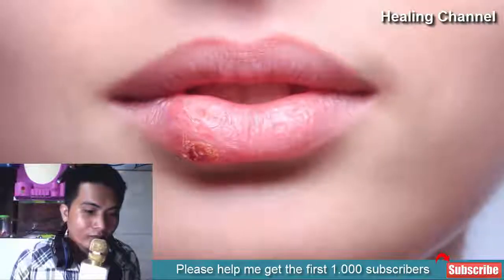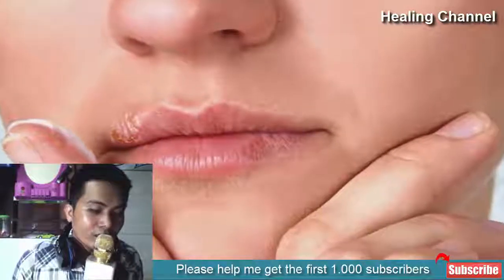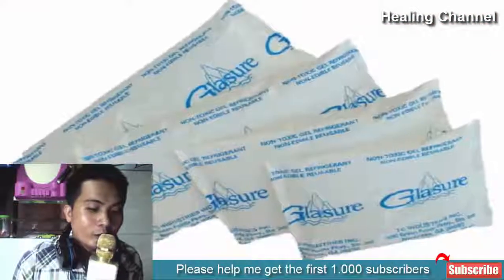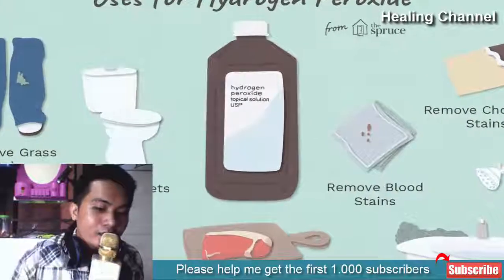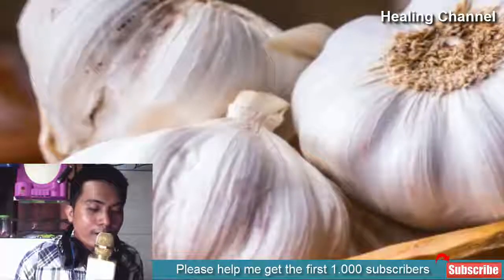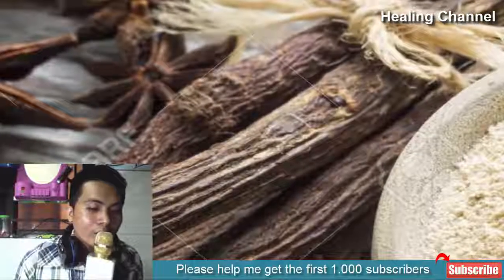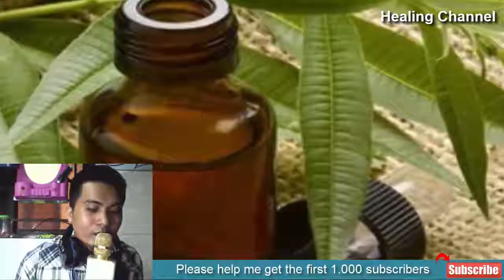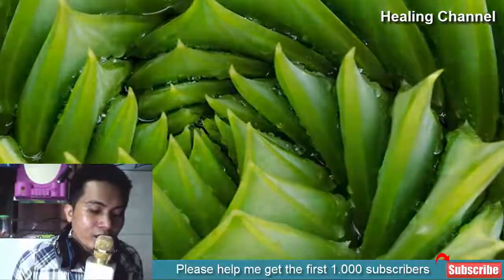10 Home Remedies for Herpes | how to cure herpes naturally forever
10 Home Remedies for Herpes | how to cure herpes naturally forever

Herpes home remedies includes applying ice packs on affected area, using apple cider vinegar, using hydrogen peroxide, applying garlic, consuming and applying lemon balm, using licorice root, consuming peppermint tea, using tea tree oil, consuming coconut oil, using aloe vera, and changing your diet.

What is Herpes and Types of Herpes?
Herpes simplex-1 and two viruses are usually the cause of herpes outbreak. The simplex-1 virus causes oral herpes whereas; simplex-2 virus leads to the symptoms associated with herpes in your reproductive organs. Herpes is a highly contagious disease – physical or sexual contact can also transmit the disease from one person to the other – which is why herpes patients are kept in isolation.

Oral herpes is often transferred through the infected saliva of the individual which might be transmitted through eating or drinking from the same utensils, sharing personal items, or through physical contact such as a kiss. An infection anywhere on the face including your mouth, lips or any other facial part might cause it to transmit to another person. Herpes in reproductive organs is caused by unprotected sex organs and is manifested through ulcers or genital sores. In the initial stages of the infection, the symptoms might also be accompanied by fever.

When the initial outbreak subsides, the virus rests in the nervous system and might attack again bringing the onset of other illnesses, compromise your immune system or cause erratic hormonal changes.

Not many people are aware, but herpes can be treated with several home remedies as well. If these remedies fail to treat the symptoms adequately, the severity of the condition can at least be lessened to a greater extent.